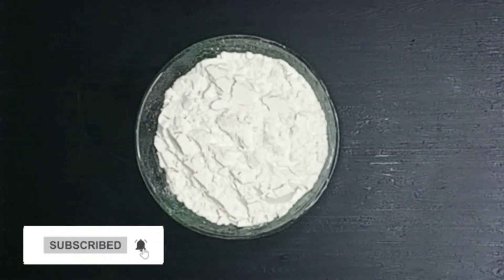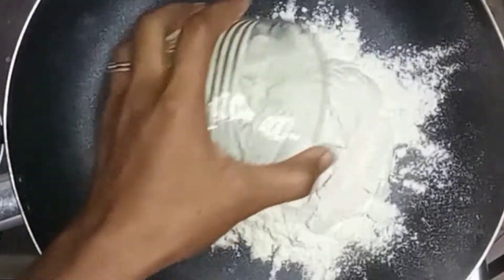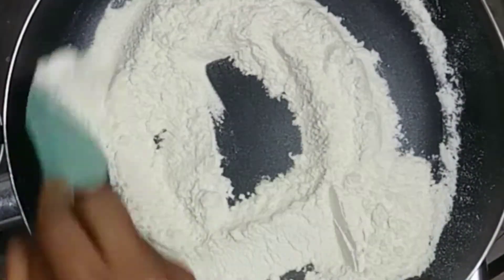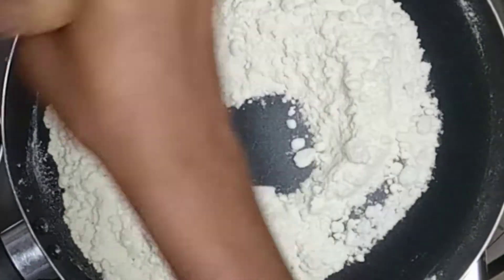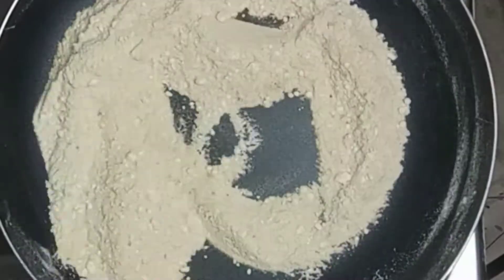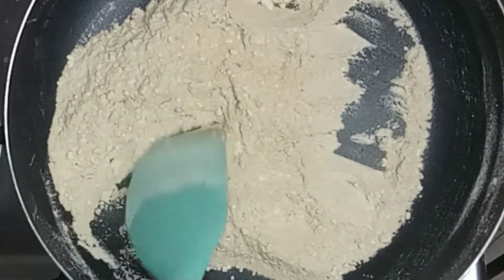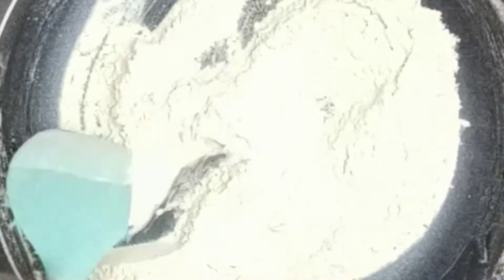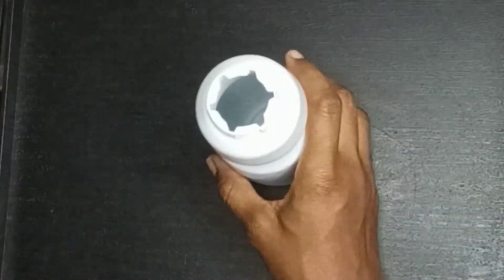The Cheapest & Most Effective 1-Ingredient Homemade Diaper Rash Remedy | Tried & Tested!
Ingredient:
Flour